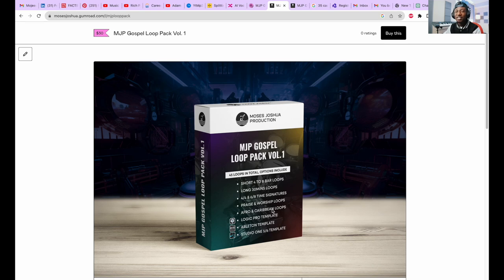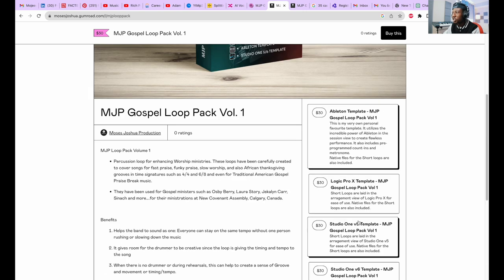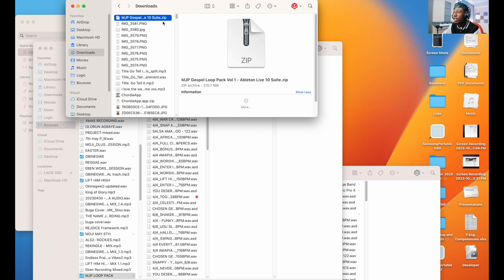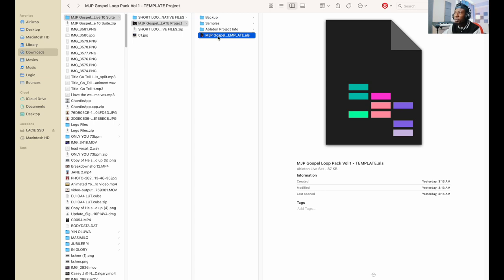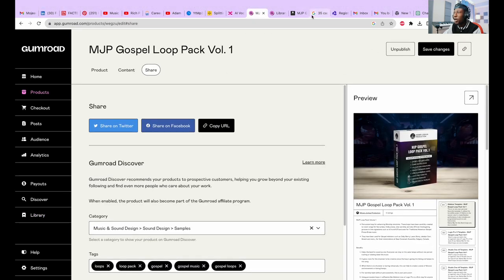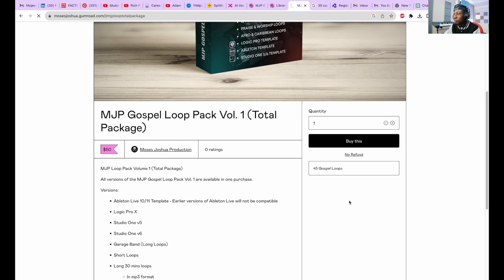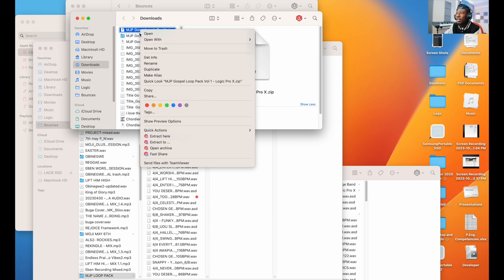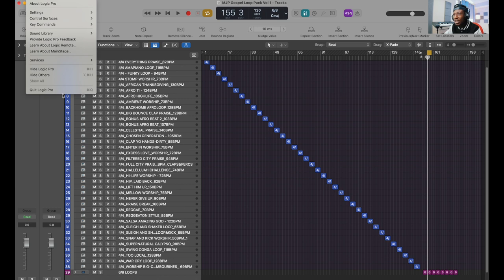MJP Gospel Loop Pack Vol. 1 Buying Guide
Sample video to hear some of the Loops: Using the Ableton Template

See the links to get a Copy of the MJP Gospel Loop Pack below: